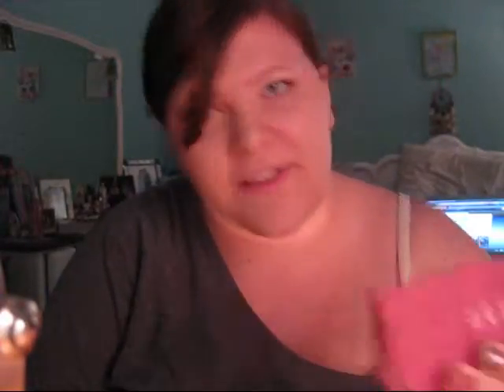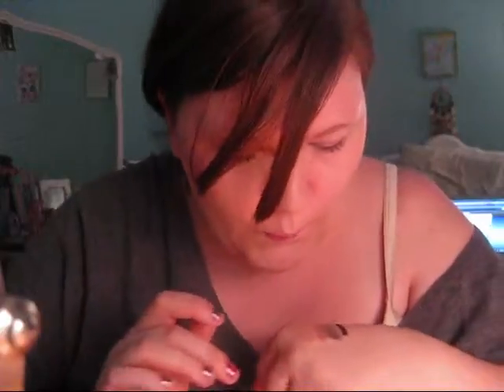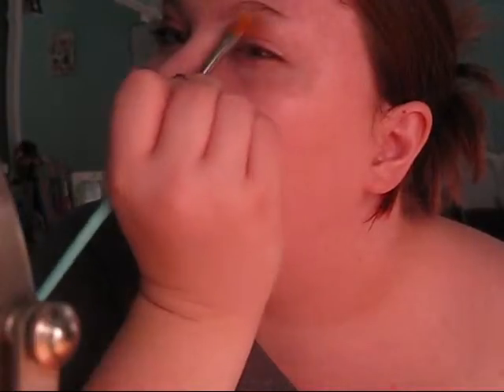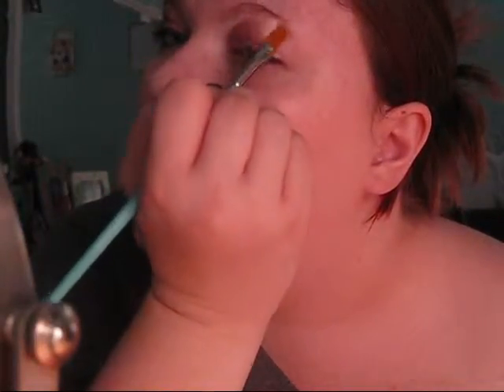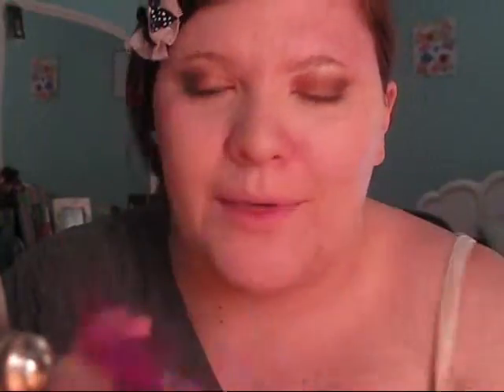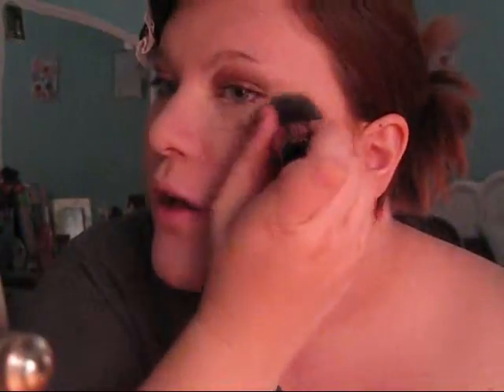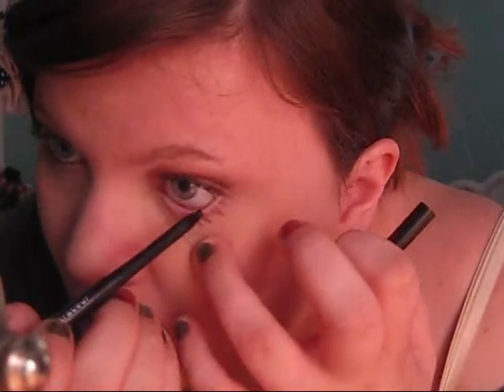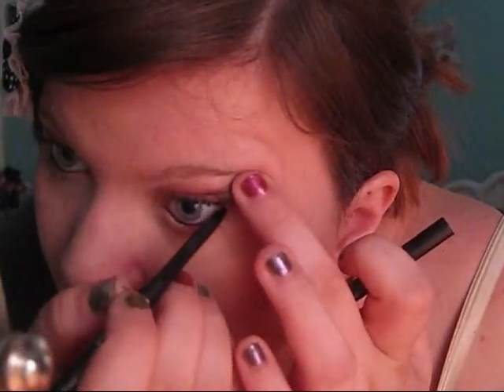beautiful FALL look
hope yall all enjoy